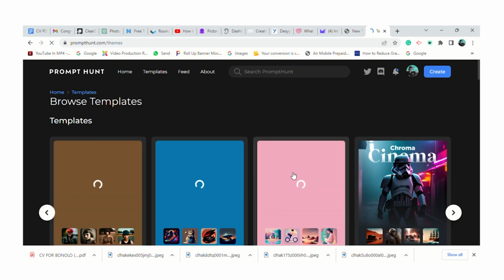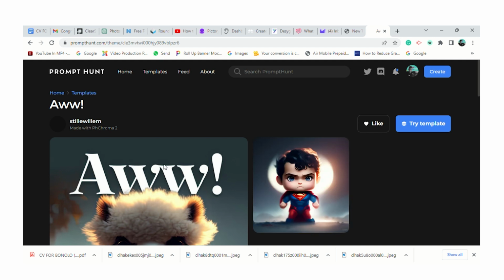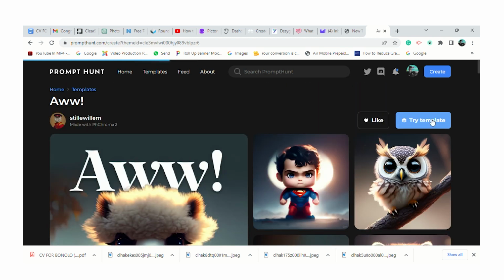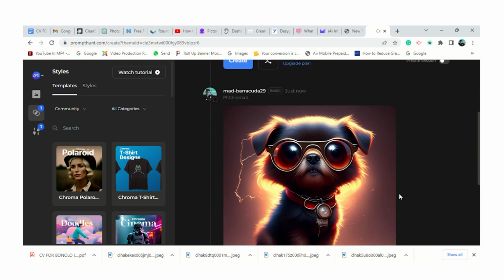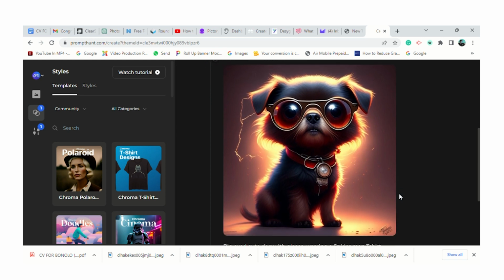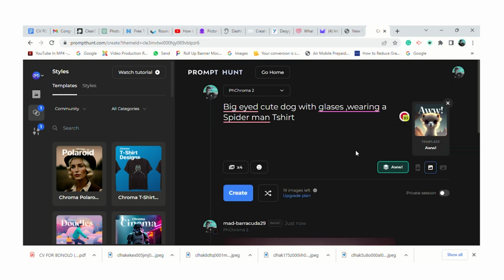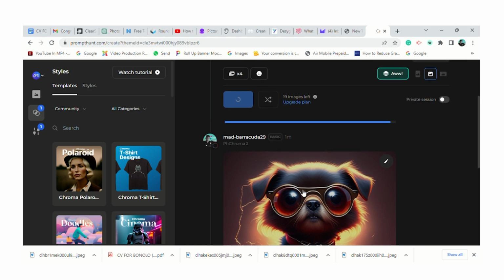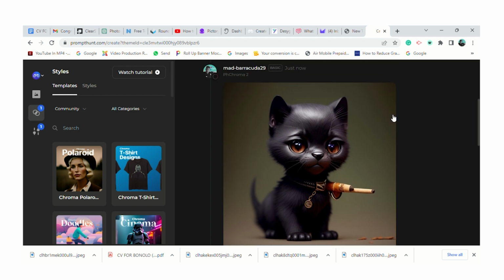How To Create AI Art | Tutorial For Beginners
Discover the exciting world of AI art creation with Prompthunt.com! In this tutorial, we'll guide you through the process of unleashing your creative potential using the power of artificial intelligence. Explore a range of prompts generated by AI algorithms, customize suggestions to match your style, and witness stunning artwork come to life. Join us now to experience the fusion of human imagination and machine intelligence. Elevate your artistry with Prompthunt.com today!